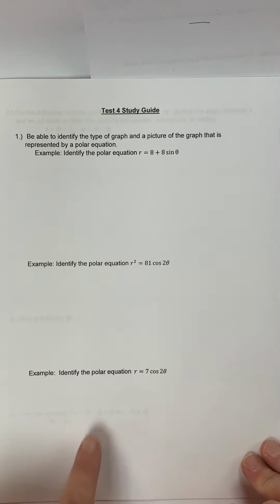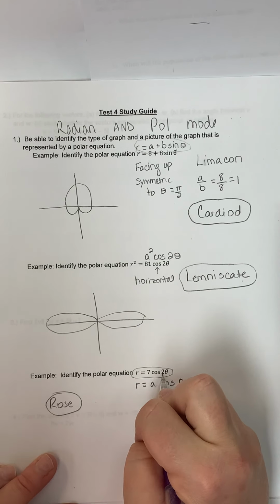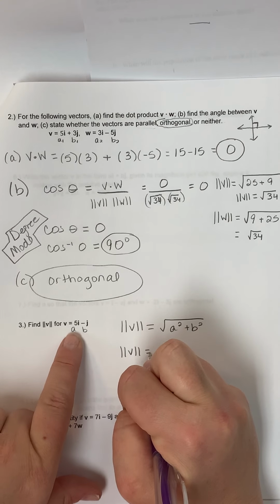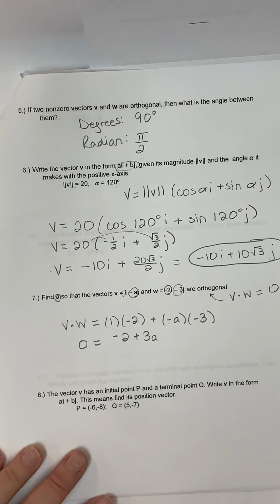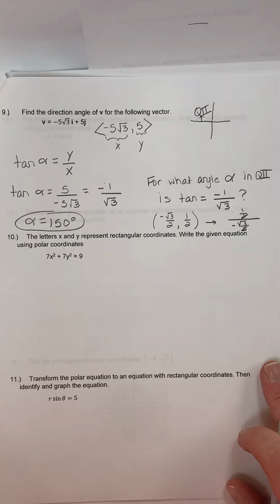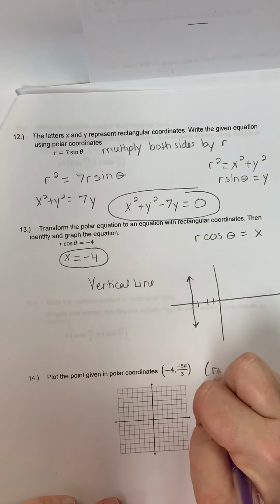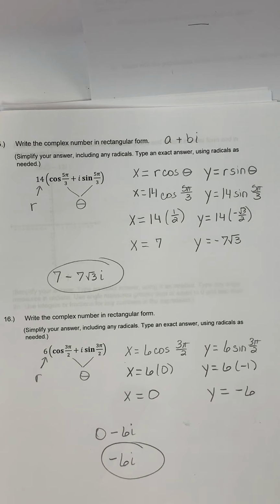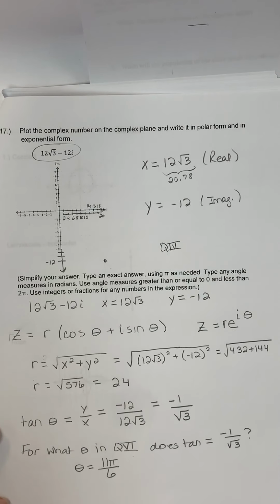Stats Test 4 (Chapter 9) Study Guide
Step-by-step instruction on the Test 4 Study Guide.